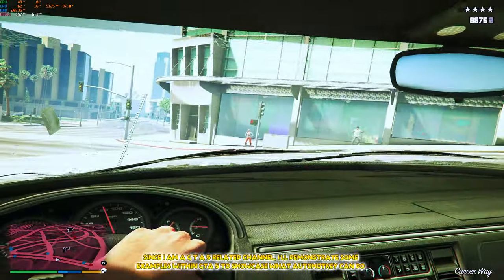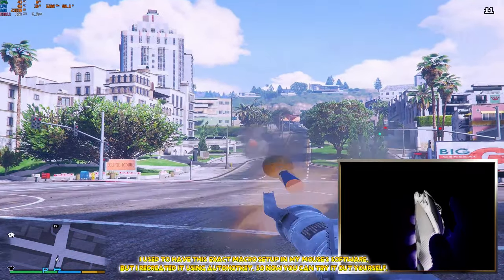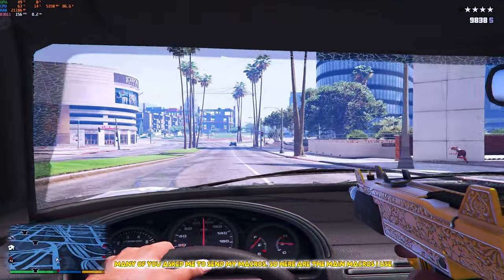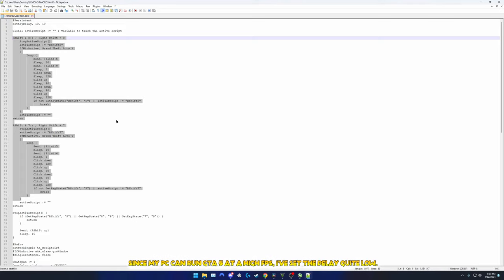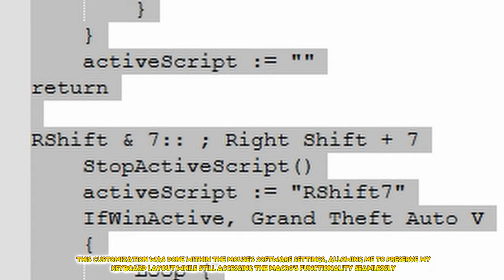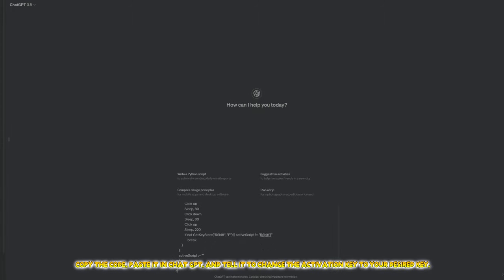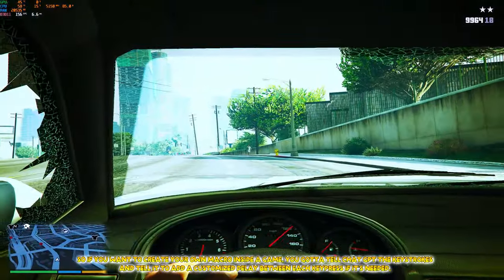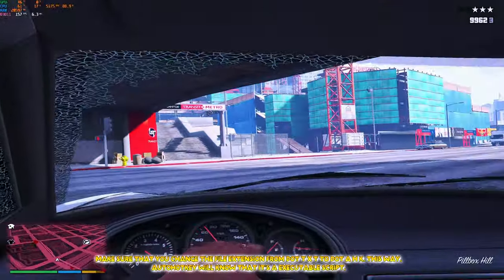EASY MACRO TUTORIAL | AUTOHOTKEY | BY PEACEFUL LEMON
Wearing gloves to cover my tattoos if ur wondering 👺

👨‍💻 Laptop specs:
Graphics card: RTX 3060 130 watts variant
Processor: i7 10870H (8 cores)
Ram: 16GB 3200mhz DDR4
Storage: 1TB NVME SSD with 4tb external HDD
Laptop screen: 1080p, 17.3 inch, 144hz, 1ms response
Model: MSI GP76

👨‍💻 PC SPECS:

WHITE PC BUILD:
Graphics card: EVGA GeForce RTX 2070 XC ULTRA GAMING
Processor: amd ryzen 9 7950x3d (16 cores)
Ram: Corsair DDR5 Vengeance RGB 2x32GB WHITE
Storage: 1tb samsung 990pro , 16tb seagate HDD
Motherboard: ASUS ROG STRIX B650E-E GAMING
Power supply: CORSAIR RM Series RM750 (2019)
CPU Cooler: Lian Li GALAHAD II LCD 360 SL-INF WHITE
4 Case Fans: Lian Li UNI FAN SL-INFINITY WHITE
Case: NZXT H7 Flow WHITE

Peripherals:
Monitor: LG 27GL850 UltraGear, 144hz
Mouse: Logitech 903 with DPI: 200, 450, 1300
Keyboard: WOOTING TWO HE ( white keycaps )
Mousepad: Skypad ( white )
🔊 Yamaha HS8 Active Studio Monitors BLACK (speakers)
🔊 Presonus Templor T10 Active subwoofer + dynaudio 18s subwoofer
📕 Focusrite Scarlett 2i2 Studio USB Audio Interface